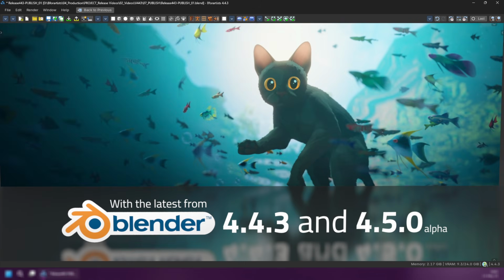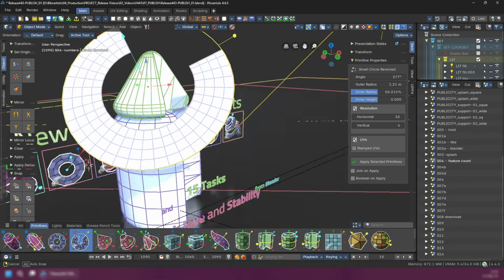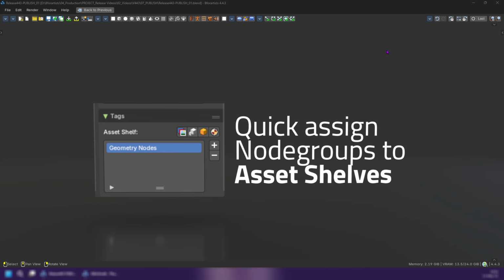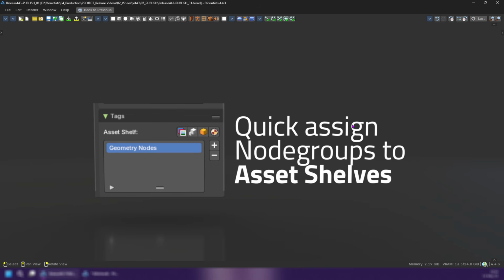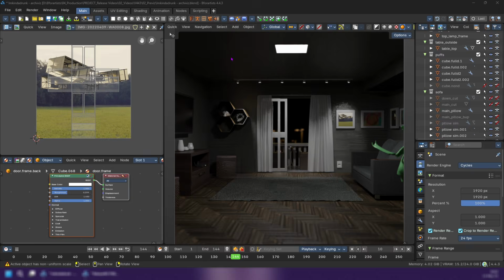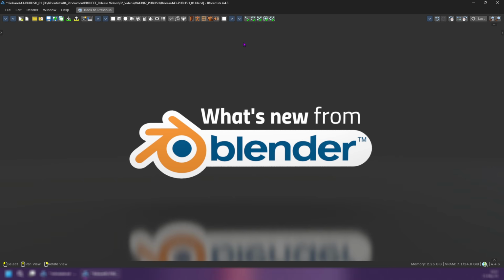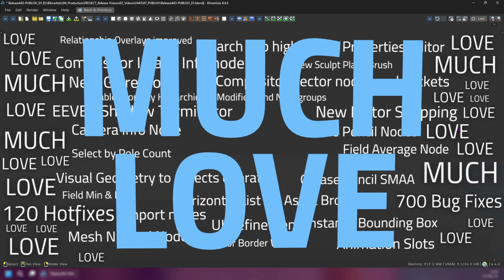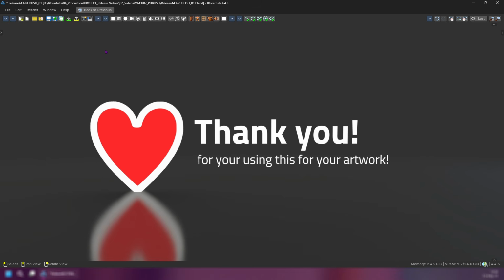Bforartists 4.4.3 - Official Release - 💎 Smart Primitives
Bforartists 4 version 4.4.3 - Smart Primitives + Hotfix Update

This is a stability hotfix release with many showstopper fixes from Blender. This is part of all the latest from Blender 4.4.3 and 4.5 to the date - with **15** new pieces of work from us.

What's new:
- New Smart Primitive assets and operators, with UVs, Gizmos and presets!!!
- New Asset Library reorder buttons

This 4.4.x series additionally includes:
- New quick "tag" assignment to show nodegroups in the relevant Asset Shelves
- New Quick Viewers for the compositor exposed to the header
- Default hotkey updates

Included new features from Blender:
- New Manifold (fastest) Boolean mode
- New Compositor Image Info node
- New Compositor Vector nodes and sockets
- New EEVEE Shadow Terminator
- New Geometry Nodes: Field Average, Min & Max, Field Varience, Grease Pencil Color/Opacity, Grease Pencil Layer Dpeth, Instance Bounding Box, Camera Info, and Mesh Normal Nodes
- New Visual Geometry to Objects operator
- New Import nodes
- New Antialiasing for Grease Pencil
- New Horizontal list for the Asset Browser
- Individual tabs for Properties Editor

Additional Features from this Blender 4.4.x series:
- New Glare node
- CPU compositor rewrite and performance update
- Much refinement to the UI
- New "disable" of properties in nodes and modifiers
- New editor snapping
- New sculpt plane brush
- New Select by Pole Count and Topology Influence
- Relationship Overlays improved
- Rigging got love
- New Fcurve noise modifier
- New Animation Slots to assign multiple objects to the same Action Clip

Downloads available from both Github, the official Website, Windows store and Blender Launcher v2

Splashscreen is kindly provided by Andres Stephens, one of the core developers.

Thanks again for all love, feedback and art and help!

Draise, Reiner, Blenux (Juso), Znight (Trung Pham), Quackers, Eyad, Sean and all you arty supporters